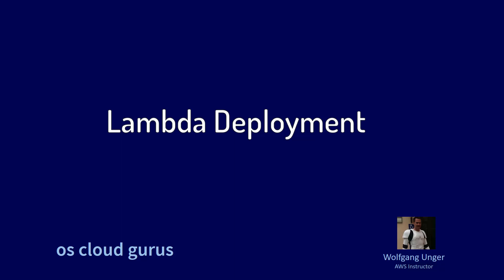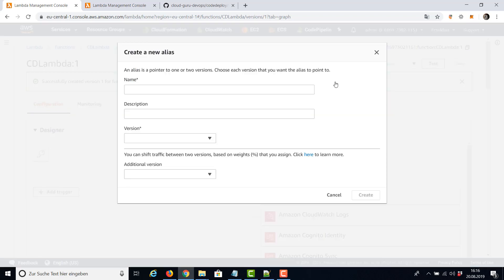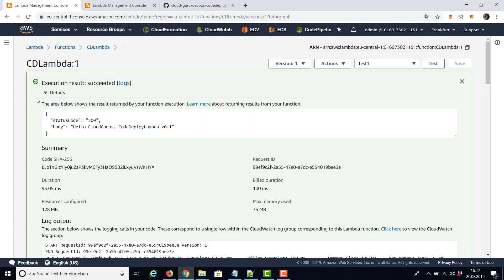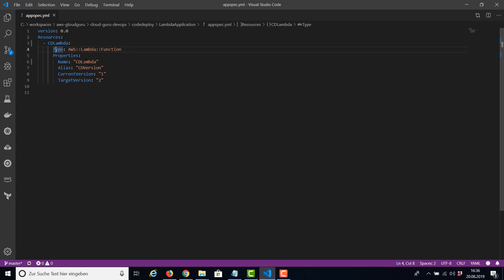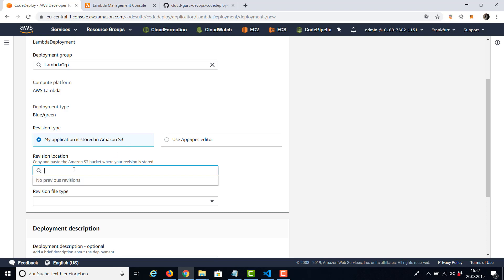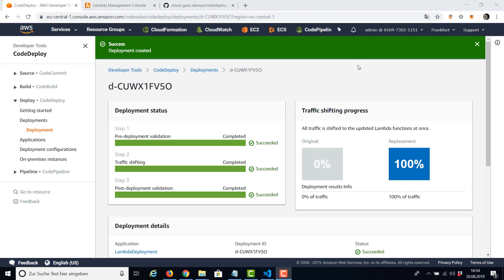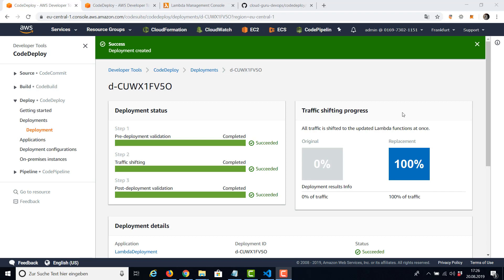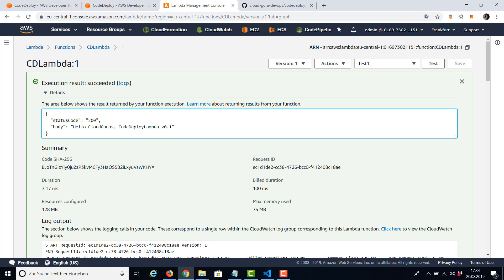AWS CodeDeploy: Deploy AWS Lambda Function with AWS CodeDeploy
AWS Deploy: Deploy AWS Lambda Function with AWS CodeDeploy

Sample Video from my new course 'DevOps on AWS'  ,
online since 18/1/2020

See also
my Github